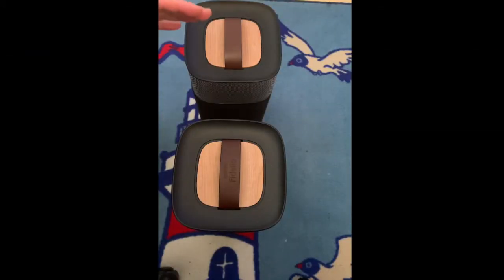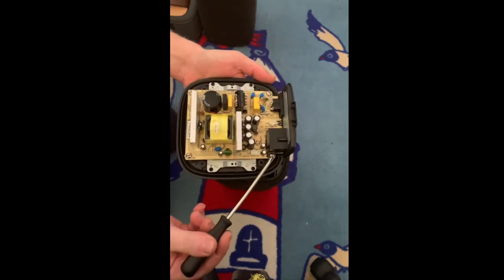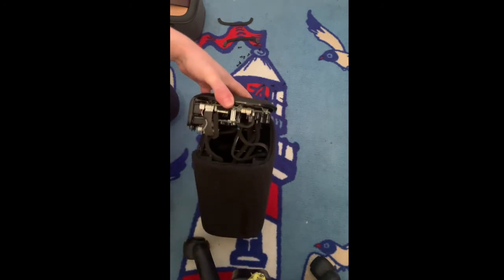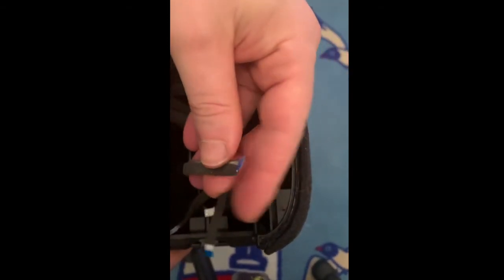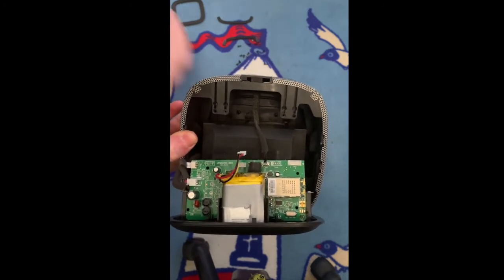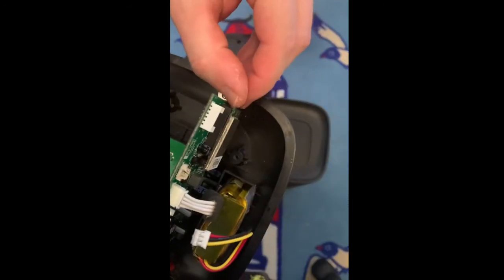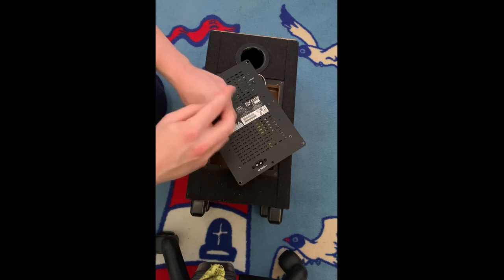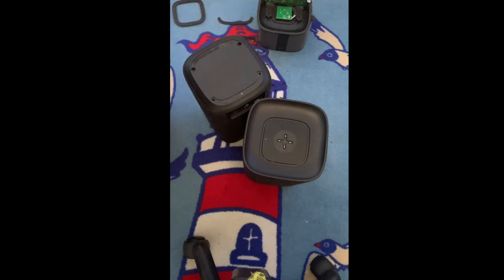how to disassemble fidelio e5 surround sound